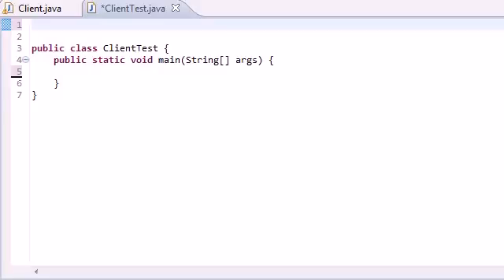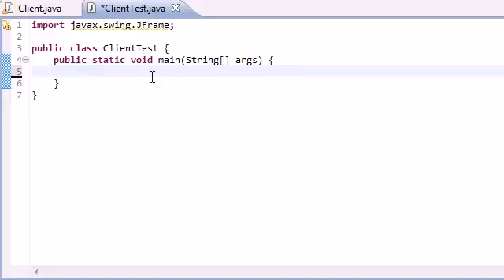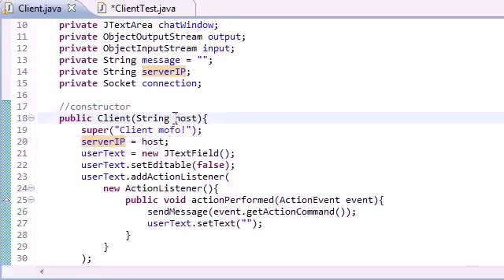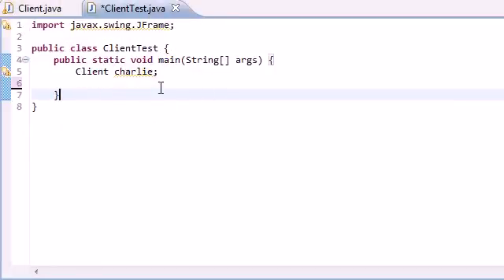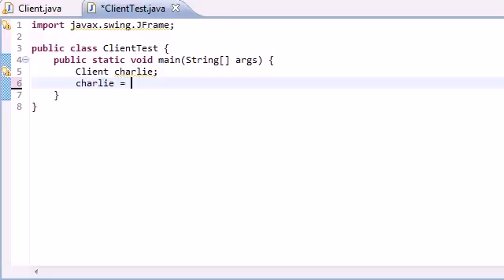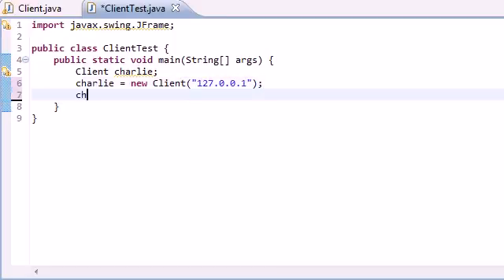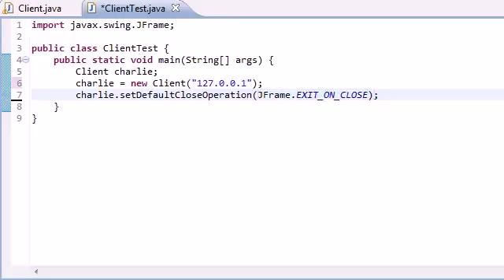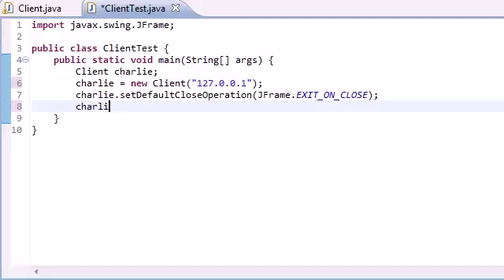Intermediate Java Tutorial 58 Finishing the Coding for the Instant Message Program